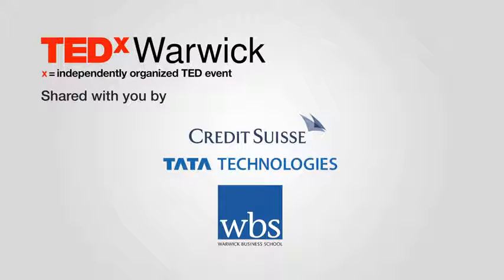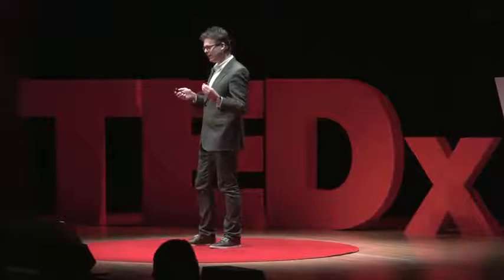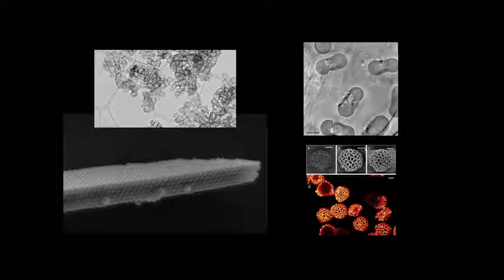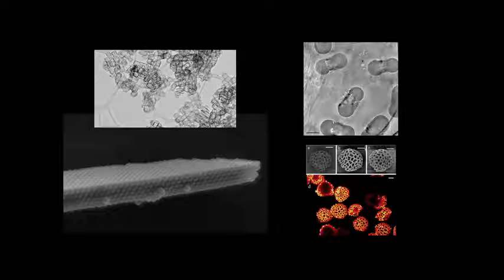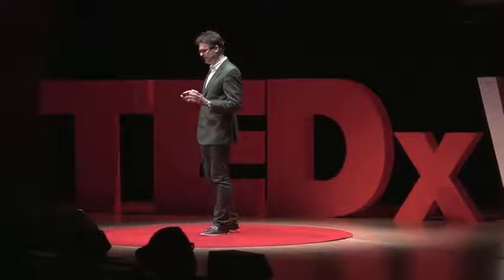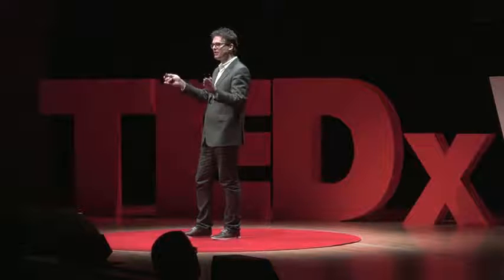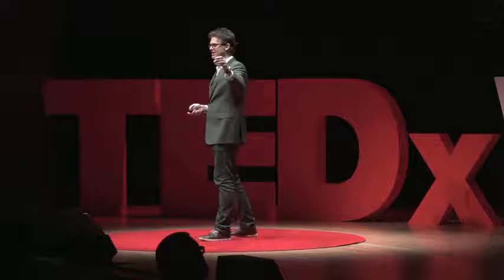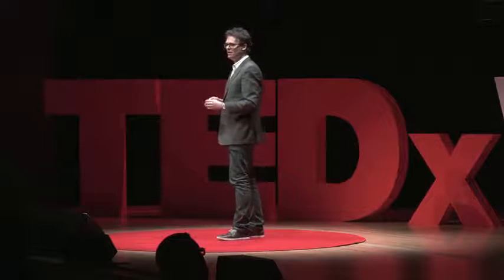Nanomaterials The Science of the Small Stefan Bon at TEDxWarwick 2013